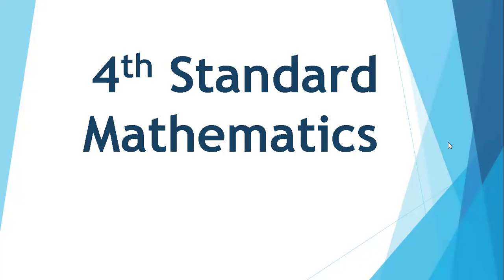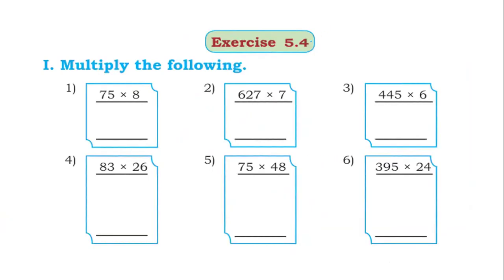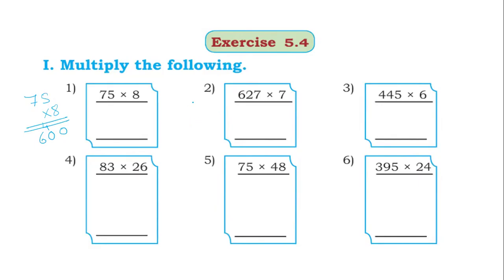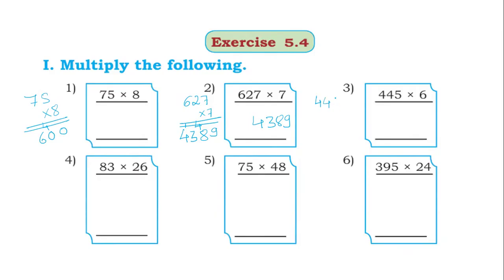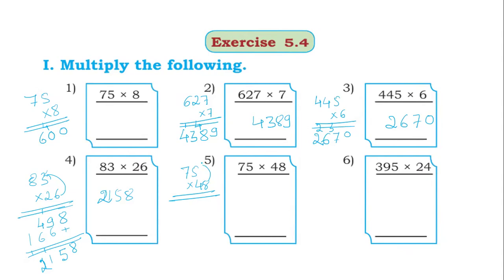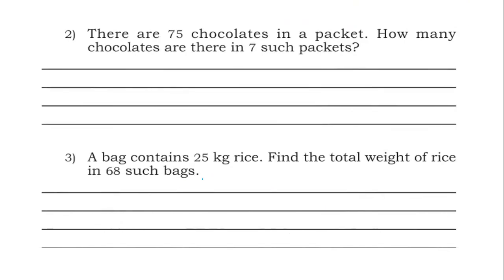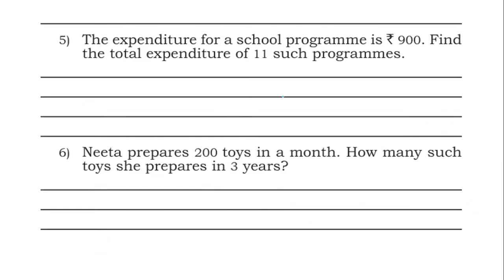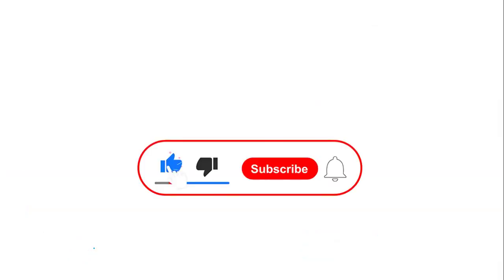4th Standard Mathematics | Chapter-5 MULTIPLICATION Exercise 5.4 | Multiplication with Carrying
Multiplication with Carrying :
Ex:
Rama went to a shop with her father.
She purchased 3 soaps.
The cost of each soap is ₹18.
How much does she have to pay the shopkeeper?
🤔 Think!
 Step-by-Step Solution:
We need to multiply ₹18 by 3.
That is:
₹18 × 3 = ?
Let’s solve it step-by-step using multiplication with carrying:
Step 1:
Multiply the ones place:
8 × 3 = 24
Write down 4, carry over 2
Step 2:
Multiply the tens place:
1 × 3 = 3
Add the carried over 2 → 3 + 2 = 5
✏️ Working:
     18
×     3
     54
Answer:
Rama has to pay ₹54 to the shopkeeper.

 Example 1: Word Problem – Multiplication
Question:
There are 47 coconuts in one bag.
What is the total number of coconuts in 8 such bags?
Step-by-Step Solution:
We need to multiply:
47 × 8 = ?
Let’s solve using multiplication with carrying:
Step 1: Multiply the ones digit
7 × 8 = 56 → Write 6, carry 5
Step 2: Multiply the tens digit
4 × 8 = 32, now add the carried 5 → 32 + 5 = 37
✏️ Working:
     47
×     8
    376
 Answer:
The total number of coconuts in 8 bags is 376.